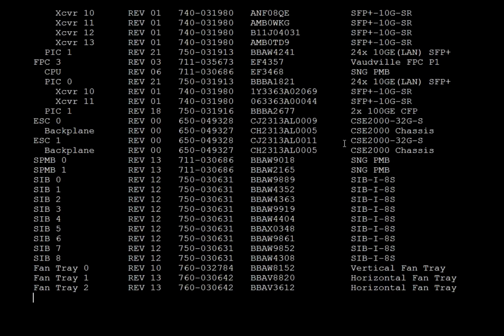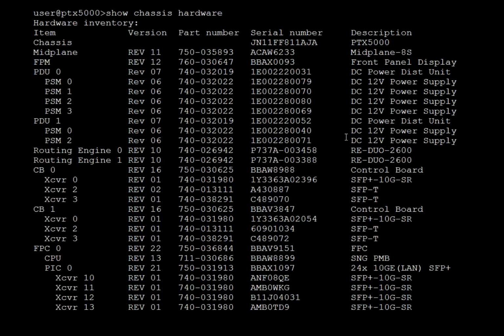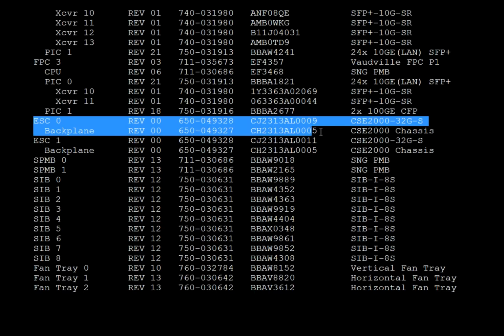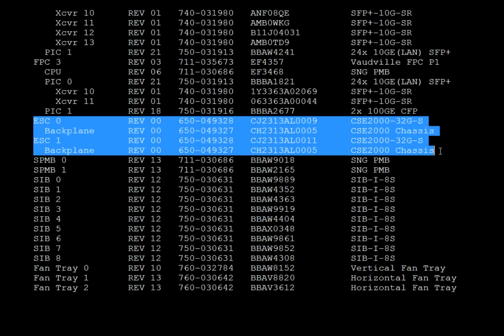Connecting CSE2000 to PTX5000 Router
This video shows how to connect a CSE2000 device to a PTX5000 Router.